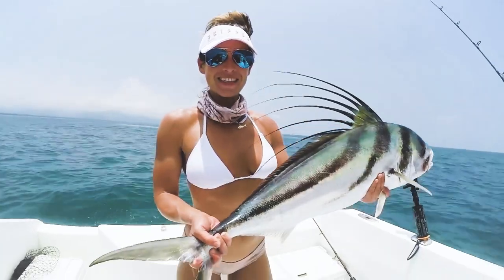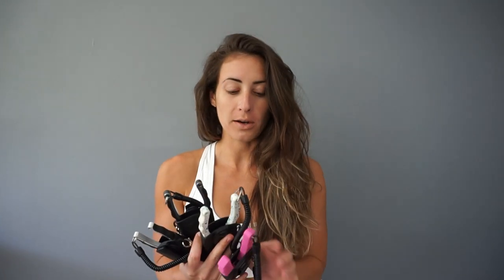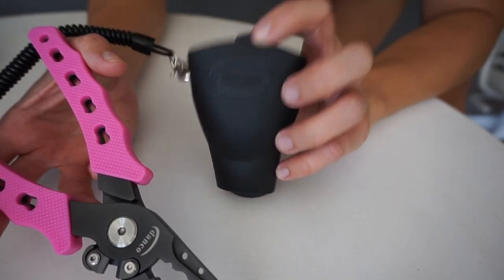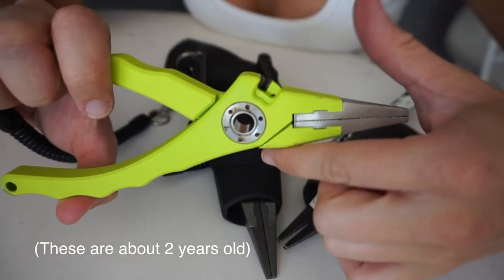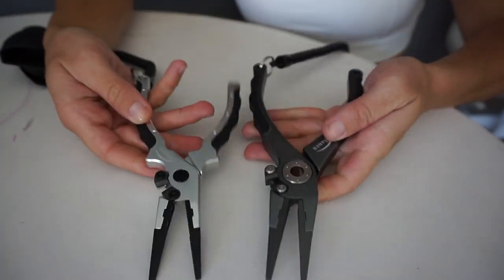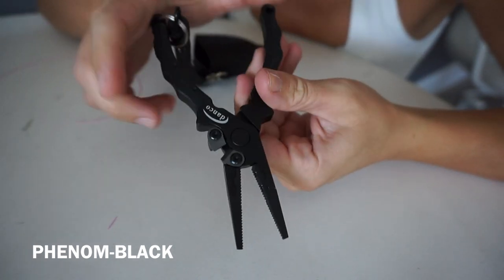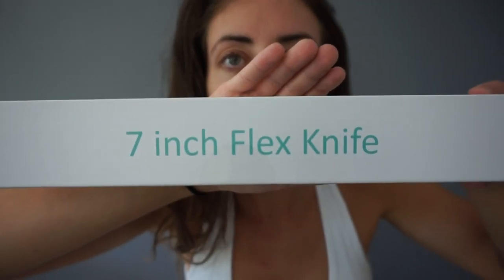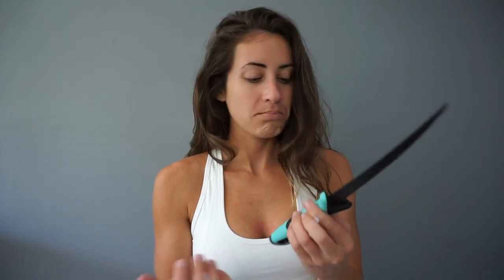Fishing Pliers+Knives Review and Unboxing!! | Danco Sports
Review of Danco fishing pliers and a couple filet knives...includes a line cutting test on mono and braid plus a bikini and board shorts try on demonstration!! Enjoy!

***Pliers Shown:

Riptide in Pink
Admiral in Lime
Prodigy in Gunsmoke
Showtime in Silver
Phenom in Black

***Knives Shown:

6" Angler Filet Knife in white
7' Flex Knife